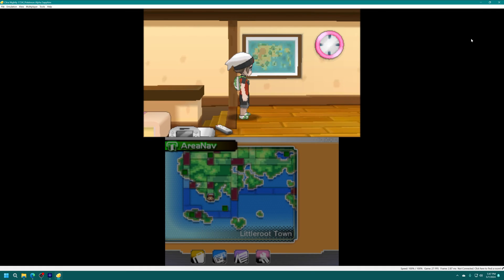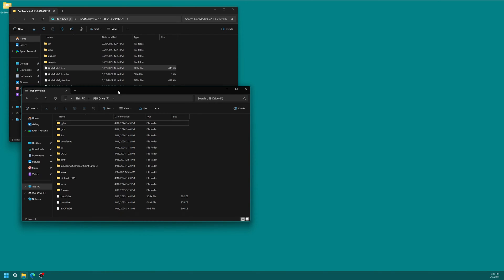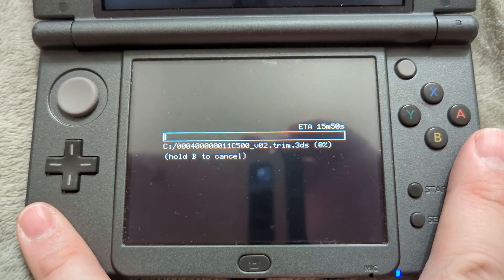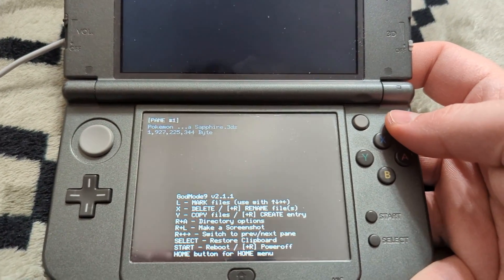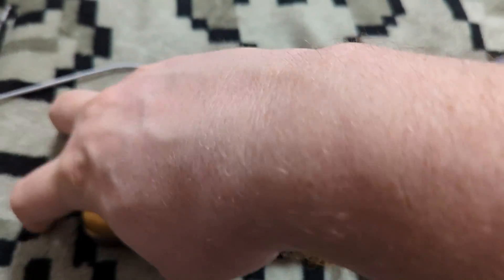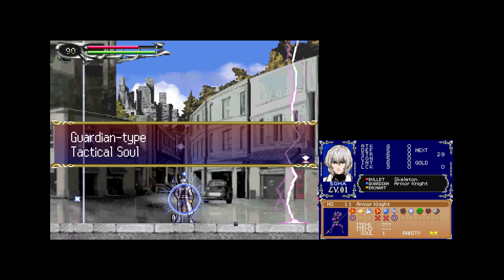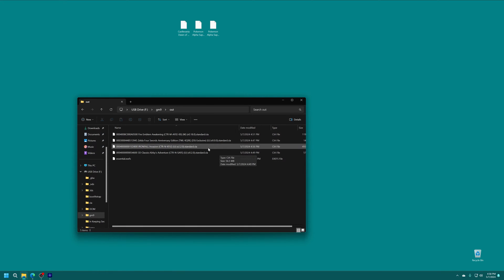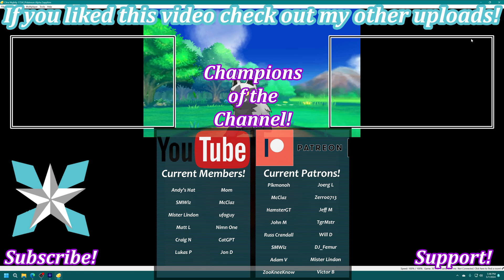How To Backup Your 3DS Games And DLC! (Modded 3DS Required)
With the 3DS eShop and online services gone, it is a good idea to backup your 3DS games and purchases. With a modded 3DS, backing up all of your 3DS content is easy to accomplish and ensures you can enjoy it on another 3DS system in case yours happens to die or through 3DS emulation. In this video, I will show you how to backup 3DS game cartridges as well as digital content like downloaded games and DSiware!

0:00 - Intro
0:43 - Required Items
1:47 - Update GodMode9 If Needed
3:20 - Backup 3DS Cartridges In 3DS Format
4:59 - Install 3DS Cartridges On 3DS System
6:04 - Backup 3DS Cartridges In CIA Format
6:19 - Decrypt .3DS Format Games To Be Used In Emulation
7:16 - Move Backed Up 3DS Games To A Computer
7:57 - Using Your Backed Up 3DS Cartridge Games
9:18 - Backup Your Nintendo DS Game Cartridges
10:13 - Move Backed Up DS Games To A Computer
10:43 - Using Your Backed Up DS Cartridge Games
11:13 - Backup Digital 3DS Titles And DSiWare
13:55 - Move Backed Up Digital Content To A Computer
14:24 - Using Your Backed Up Digital Content
15:52 - Outro/Support

Pikmonoh, Joerg L, McClaz, Zerro0713, SMWiz, Jeff M, TgrMstr, John M, Russ C, HamsterGT, ZooKneeKnow, DJ_Femur, Mister Lindon, Adam V, Lukas P, and Victor B